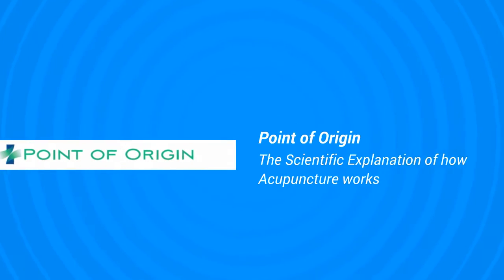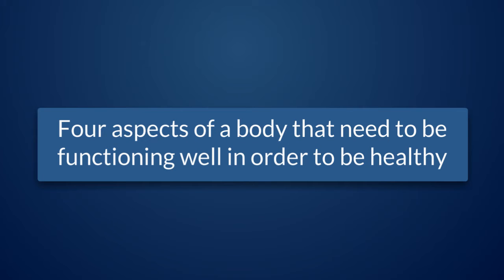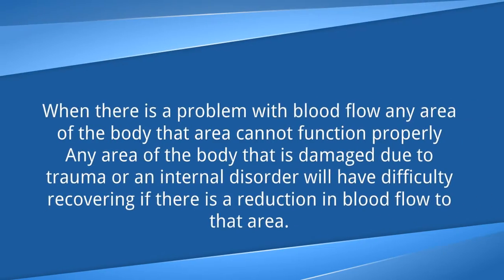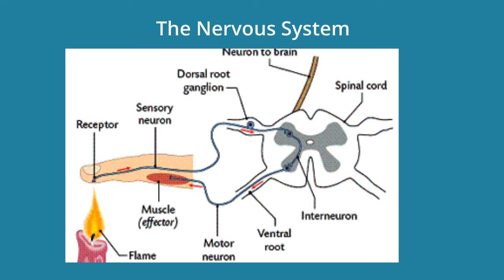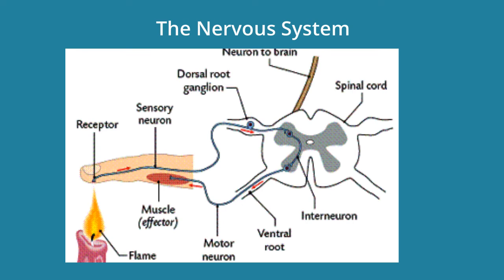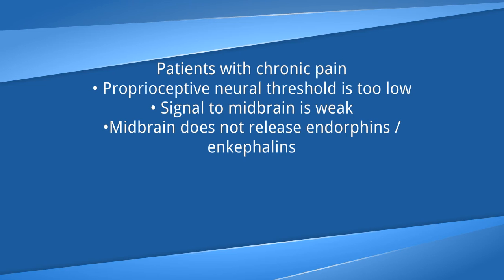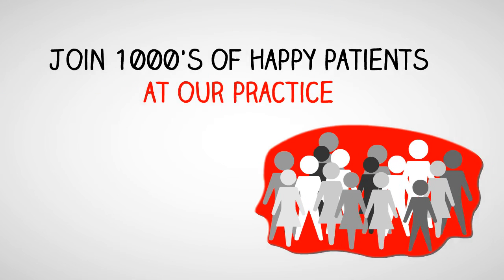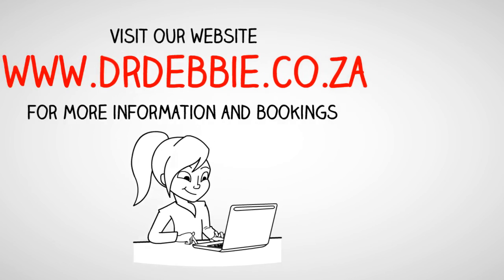How acupuncture works The science explanation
Acupuncture can be explained in scientific terms. It is not about mystical energy manipulation as is often believed. A concise explanation of how acupuncture works to improve blood flow and work on the nervous system to effectively alleviate pain.